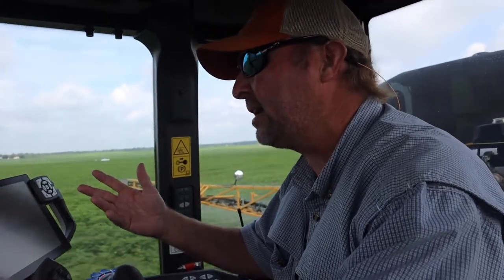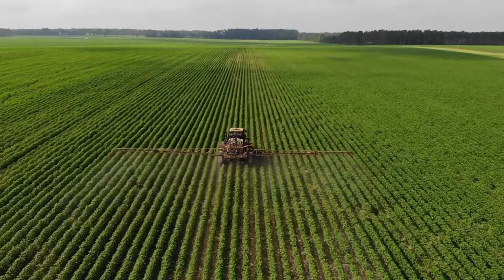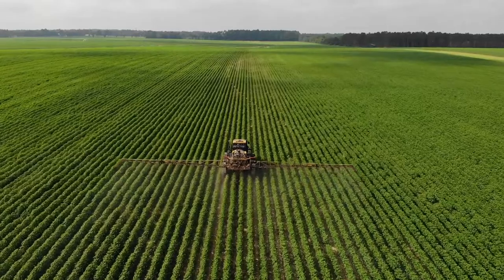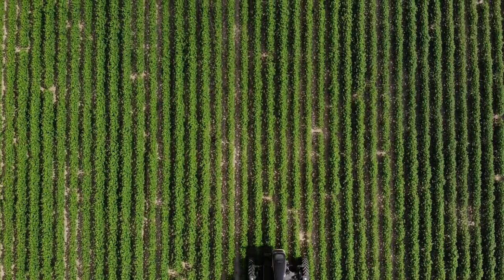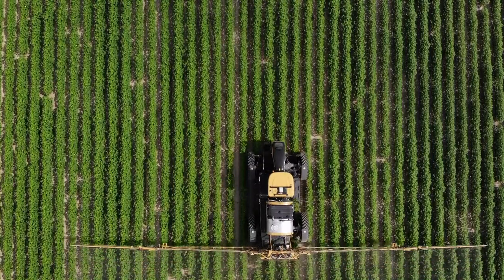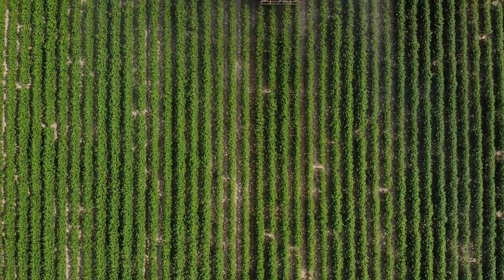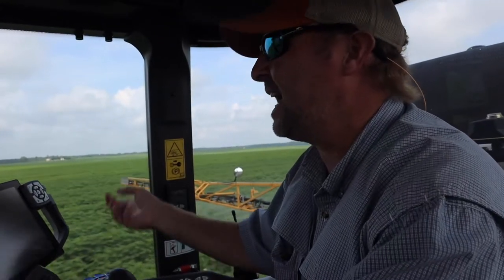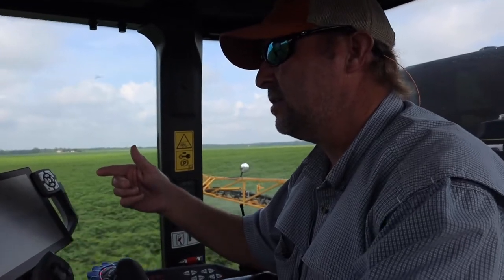The importance of proper boom recirculation | Application Crop Tour 2020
"I changed products in no time."

During this summer's Application Crop Tour, Wes Dykes told us why he counts on recirculating booms to help him fit more application tasks into a day, saving him time and headache.